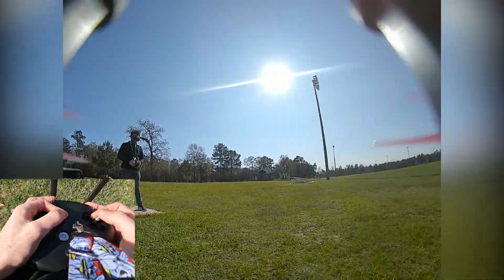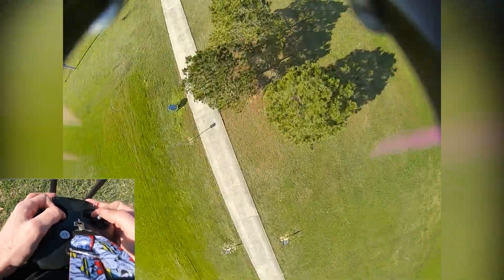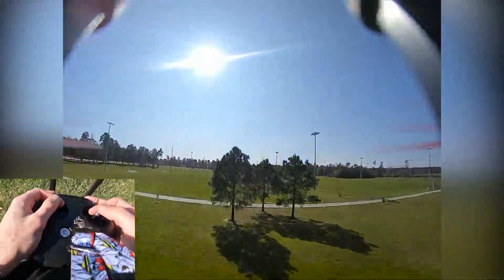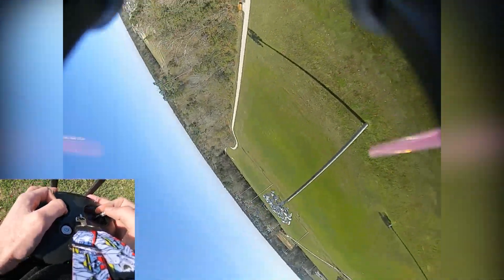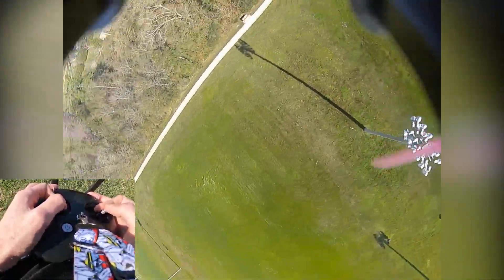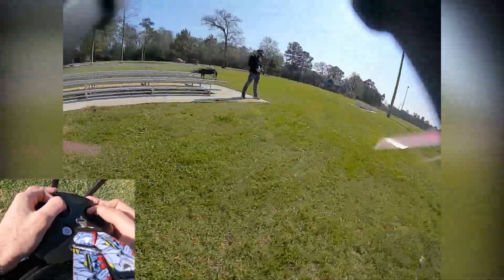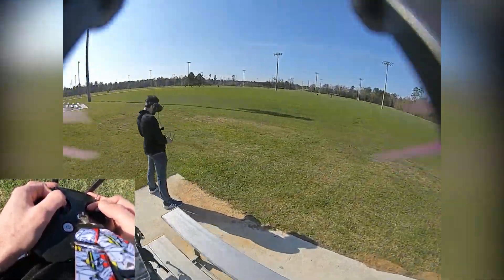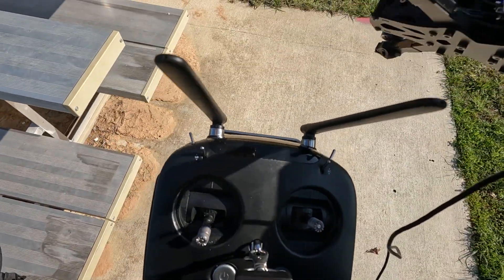My First Drone Build and it's Running KISS (Stick Cam)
Waiting on a GoPro mount for the drone but, in the meantime, here is some footage from the vista on how she flies. I had 2 goals being light weight and for it to be running on KISS firmware. (Currently running the drone on the stock tune)

The quad flies really damn good; However I'm not trying to say or prove that KISS is the best, I just wanted to try it out and so far I am really impressed.

*Updated February of 2022*

My custom drone:
 ImpulseRC Apex 5 Frame
 Fettec G4 FC
 Fettec 45a ESC
 Xing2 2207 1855kv motors (Reduced to 1750kv)
 Caddx Nebula Pro

Drone Weight: 352g (724g With a GoPro and Battery)

Nazgul Evoque f5:
 Caddx Vista
 Squashed X
 6s

Controller: DJI FPV Controller
Goggles: DJI FPV Goggles
Camera Angle: 30 degrees
Props: Ethix s5 props
Batteries I Prefer: Tattu R-Line v4 1050mAh 6S
Filmed on a GoPro 10